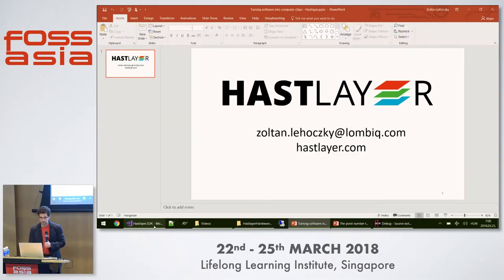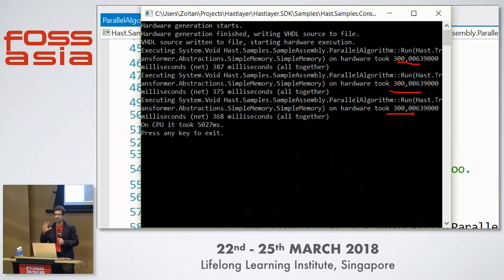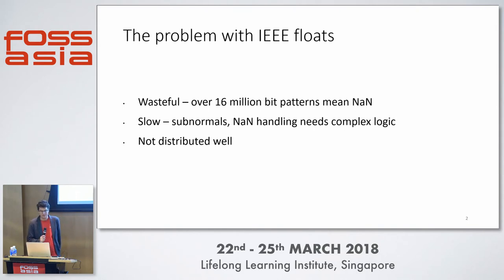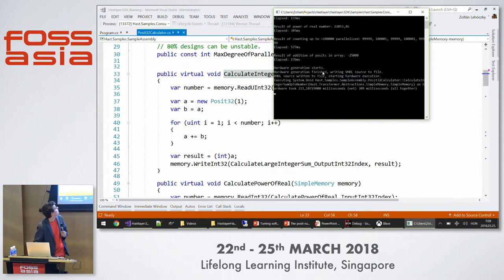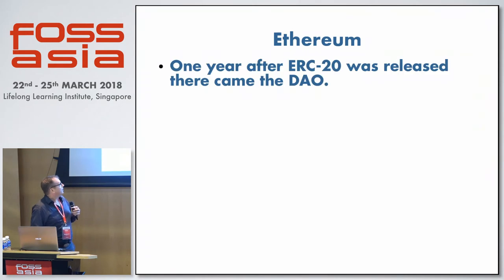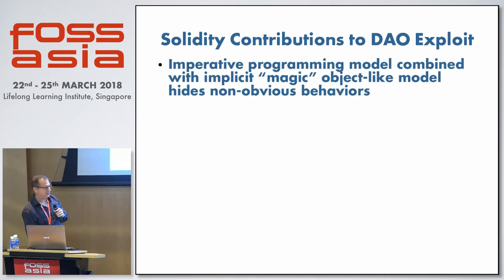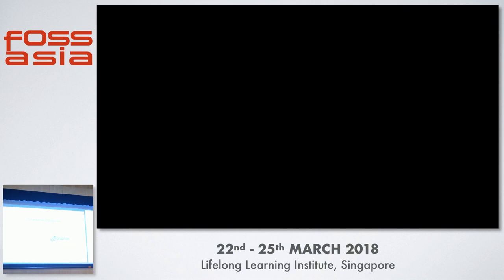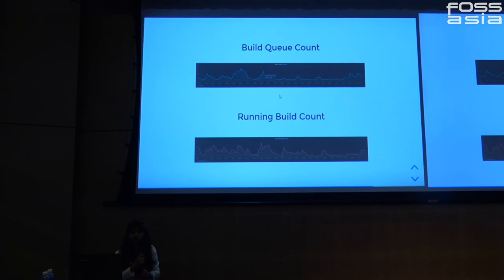Lightning Talks - FOSSASIA 2018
Lightning talk sessions are taking place on Saturday/Day 3 and Sunday/Day 4 of the event. Please have a look at the session schedule of the lightning talk slots. The lightning talks have a slot of either 5 or 10 minutes including setup.